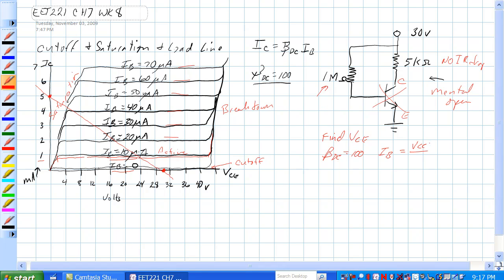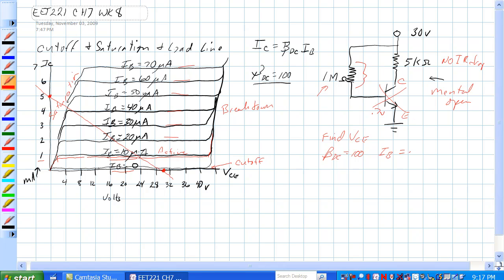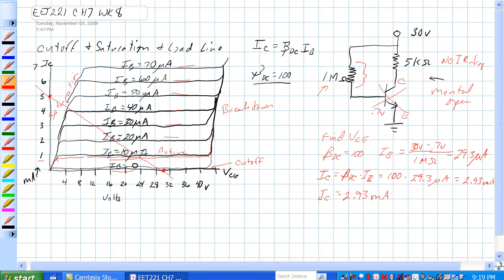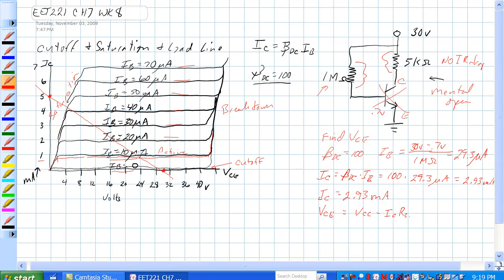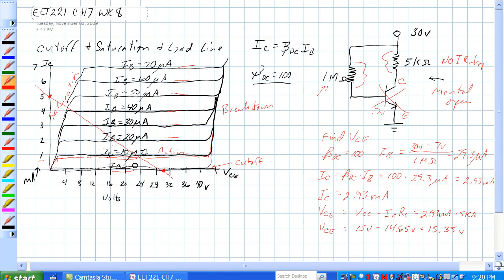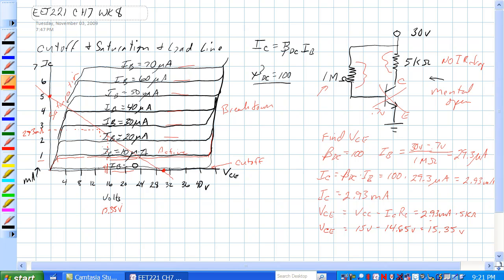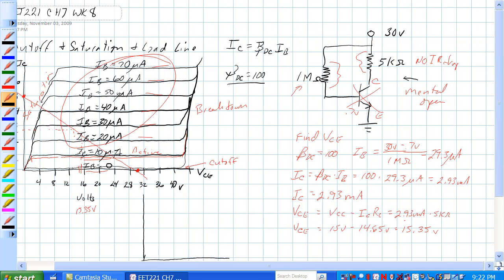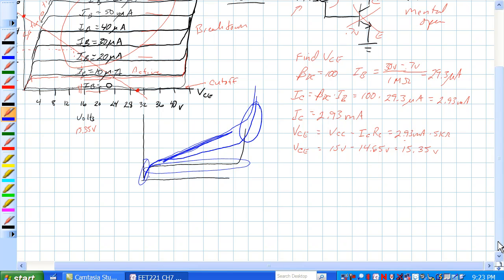Transistor Char Curve Load Line Part 2